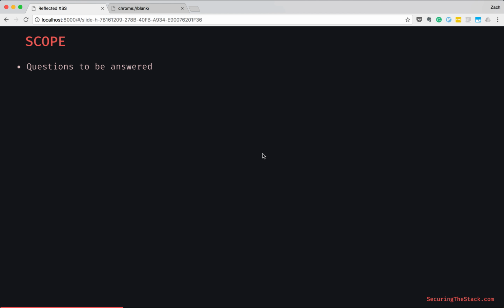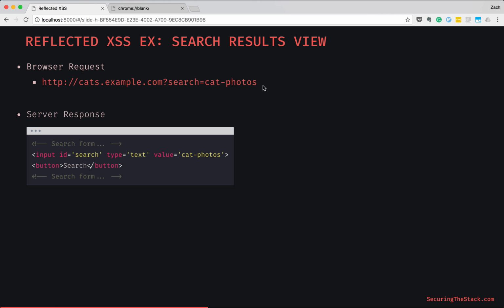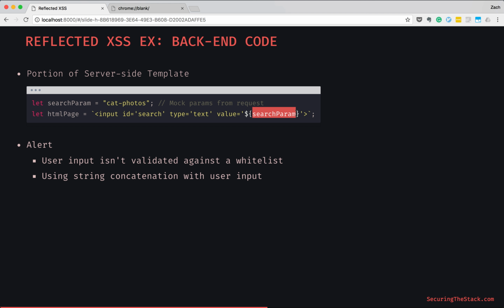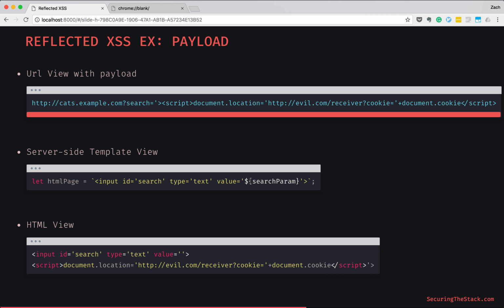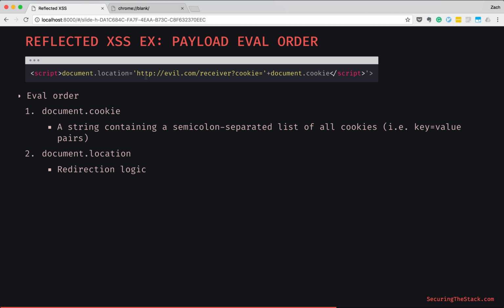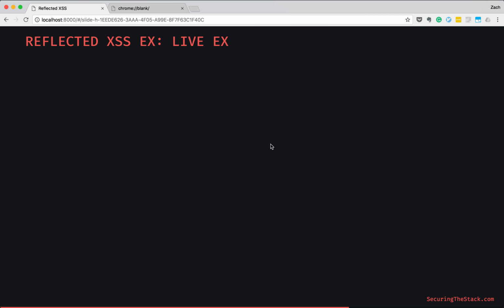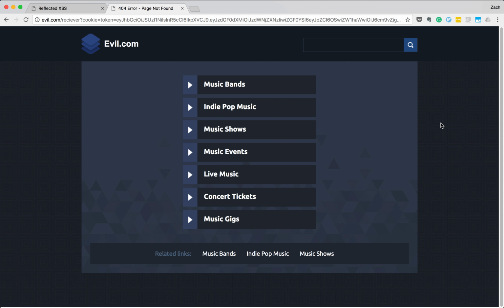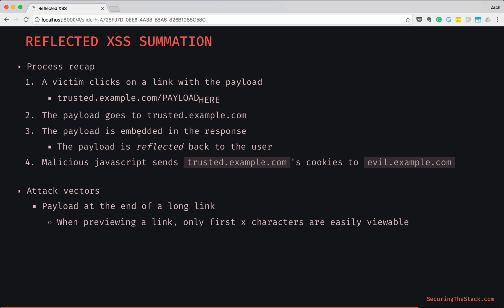Ep. 4 - Reflected XSS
Learn the basics of Reflected Cross Site Scripting (XSS) via a live example!